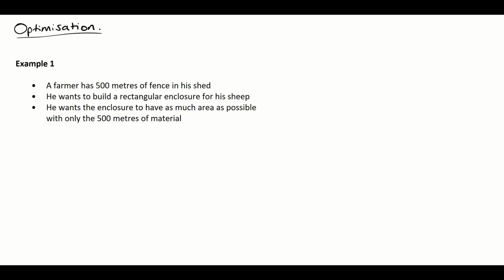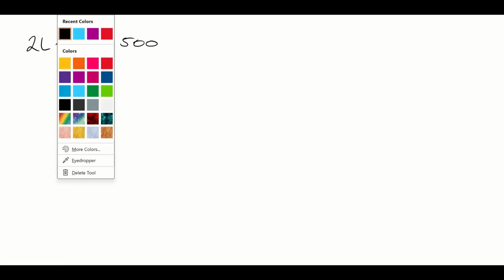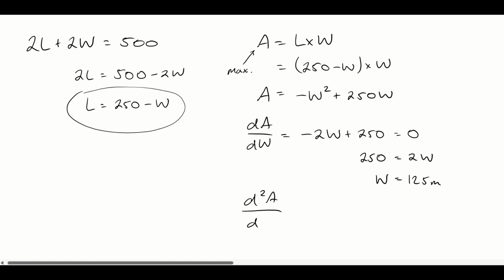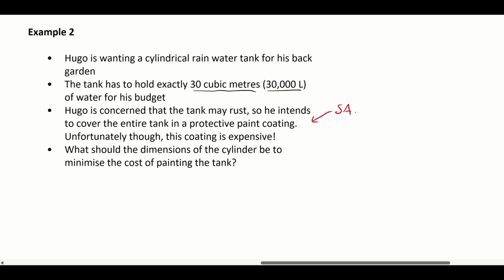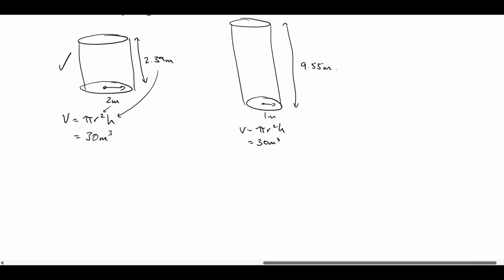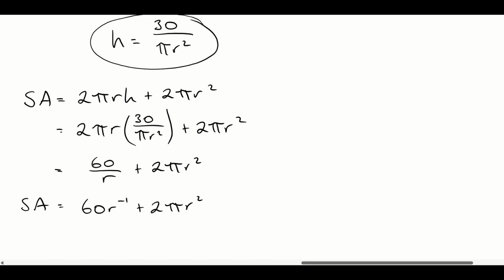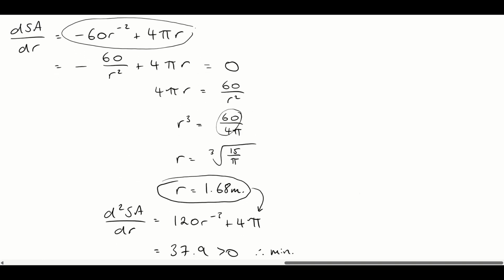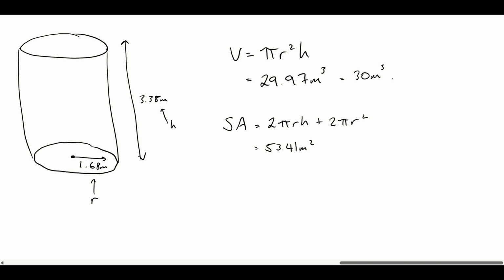Optimisation (Applying Differentiation Skills)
This video explains one of the real life applications of differentiation, where we can optimise practical situations using calculus.